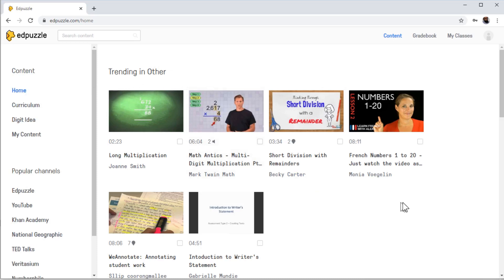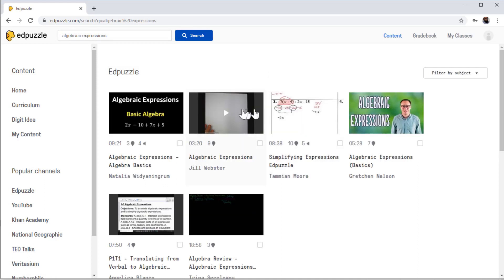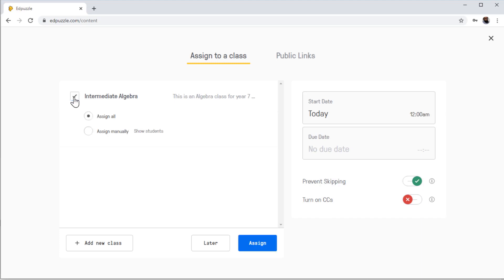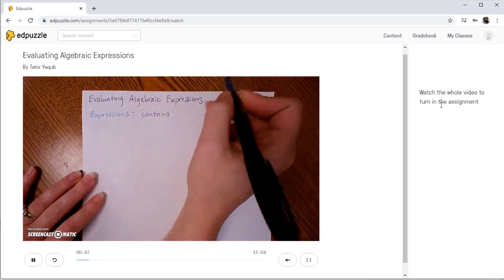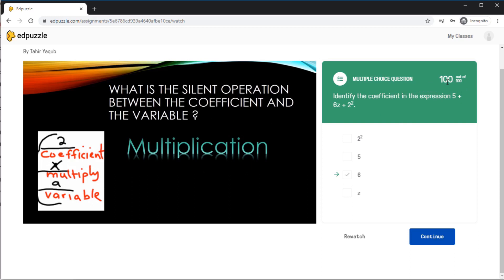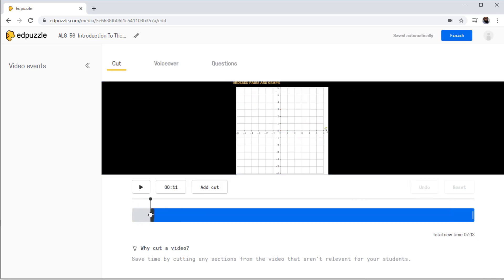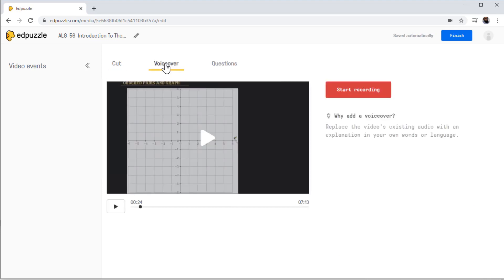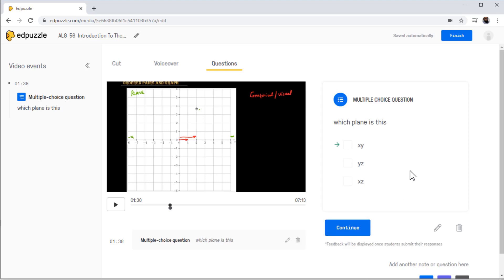How to Teach Online with EdPuzzle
In this video I will teach you how to add some amazing features to your video lectures using an app called edpuzzle. If you are an online teacher or tutor, then this video is for you. The features which can be added to videos are following:
1. How to force students to watch videos without skipping
2. How to add questions to your videos.
3. How to add voice overlay to your videos.
4. How to add notes to your videos.
5. How to curate contents from YouTube videos by keeping only those parts of a video which are relevant.

These features can be added by using edpuzzle application which is a game changer for online teachers. This can be used to take more controls on how you videos are played inside your online courses. This can also be integrated into learning management system.